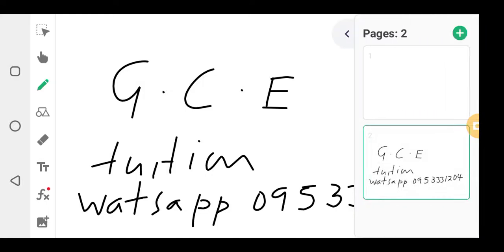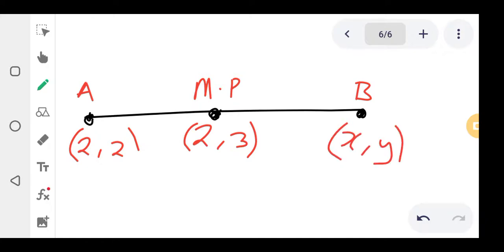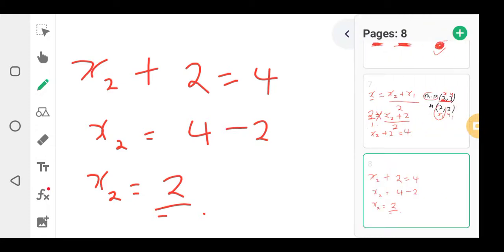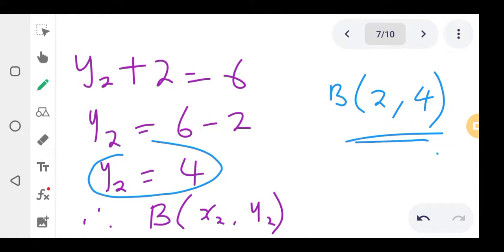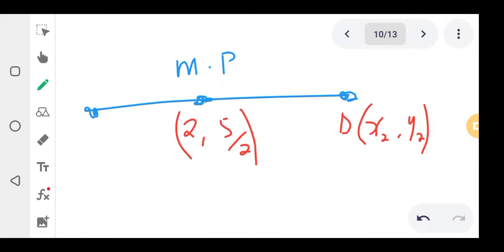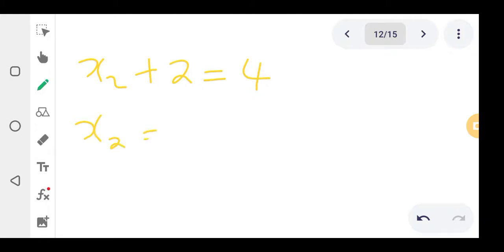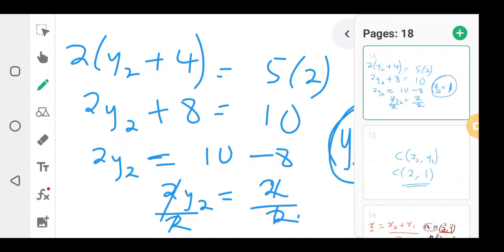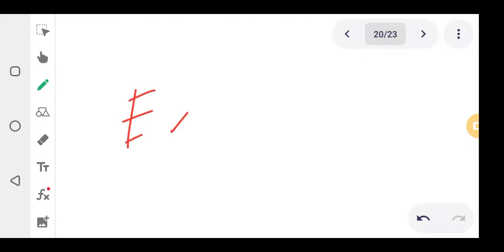Mid point part 2 for GCE ONLINE TUITIONS WATSAPP 0953331204